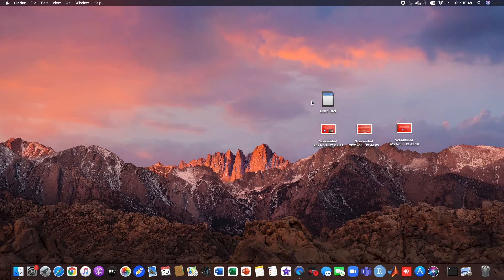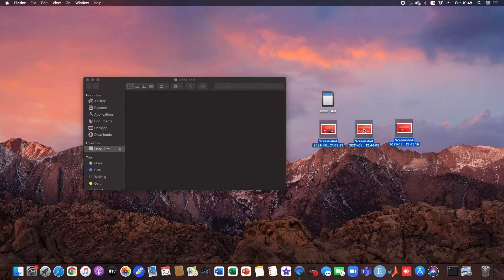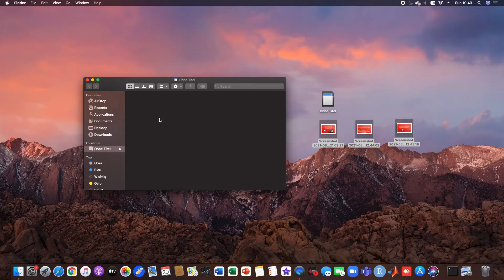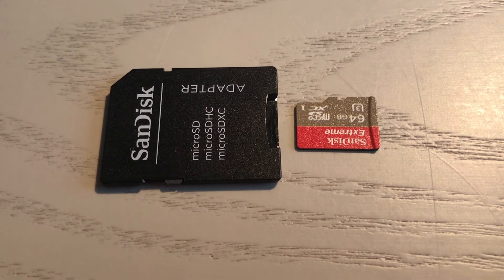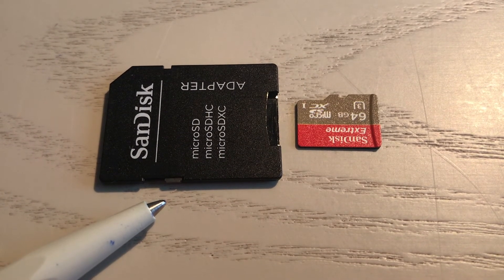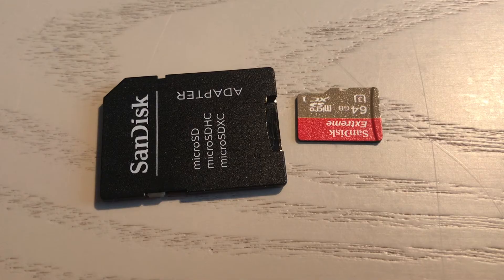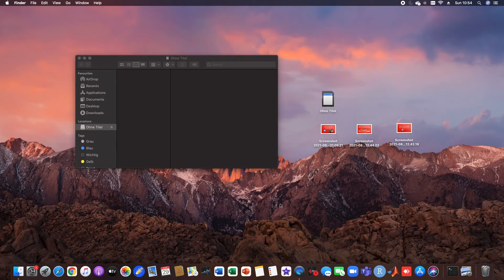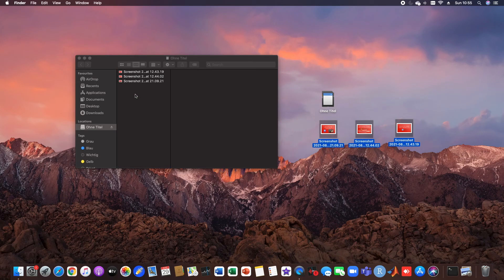How to unlock a Micro SD card to edit the disk (2 minutes)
This short video explains how to unlock a Micro SD card to edit the disk. The problem was that uploading or changing files on the external Micro SD card was not able. This video shows how to deal with the SSD disk adapter problem on a Mac (iOS).